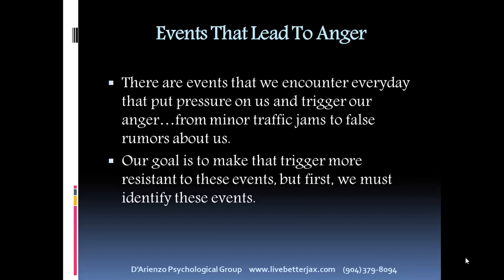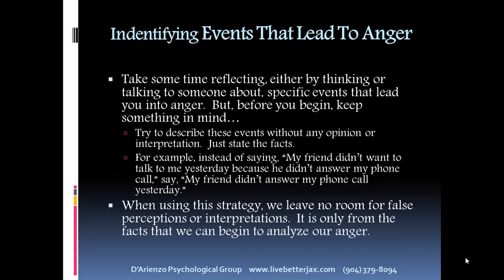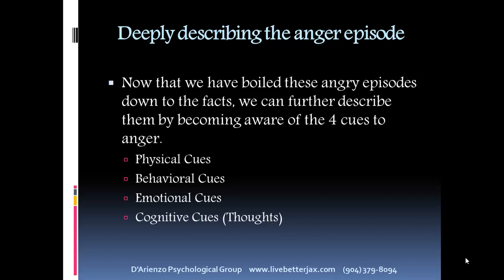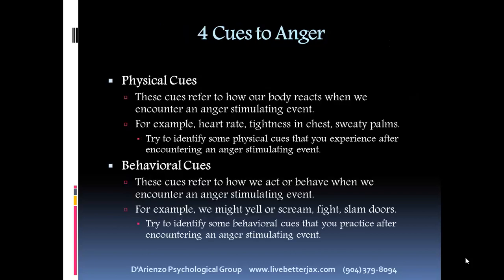Anger Management Session 2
Anger Management Session 2 with Dr. D'Arienzo